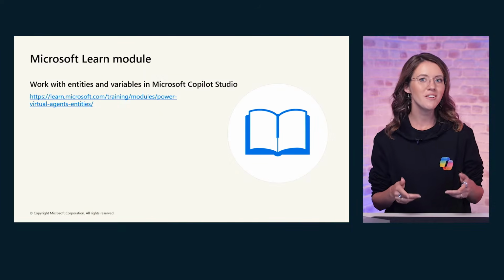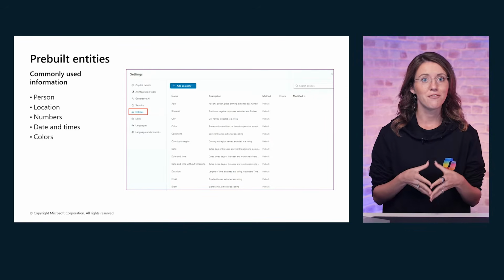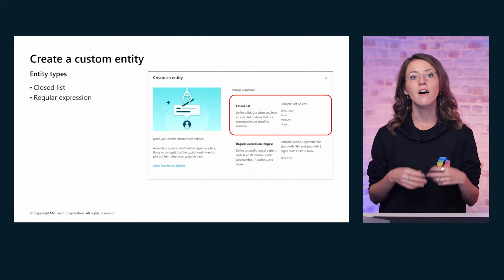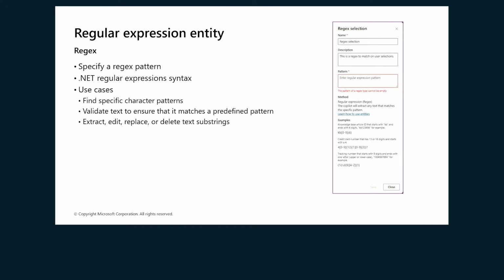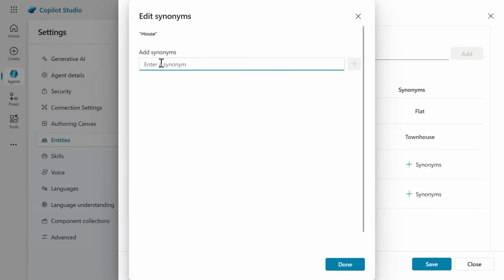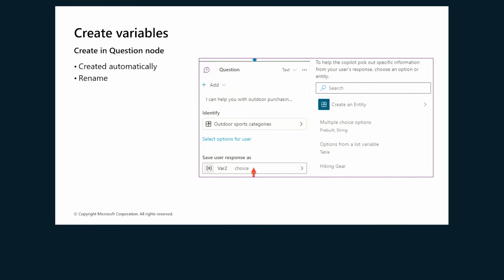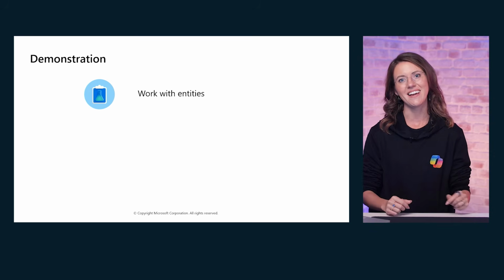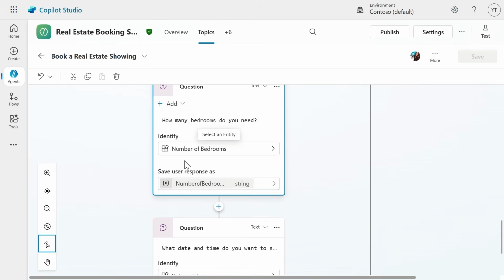Work with entities and variables in Microsoft Copilot Studio PL-7008 | Episode 3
Microsoft Copilot Studio allows organizations to quickly create agents based on business scenarios their customers and employees can easily interact with as needed. Items like topics can be easily created by subject matter experts with no coding required, to create intelligent conversation paths to help guide individuals down as they interact with the agents. The agent authoring functionality provided by Microsoft Copilot Studio provides a great starting point for organizations to build intelligent agents.

Learn more about this course and take the assessment to test your new skills